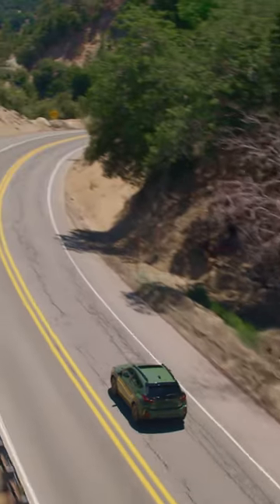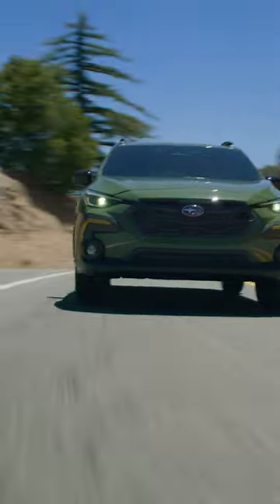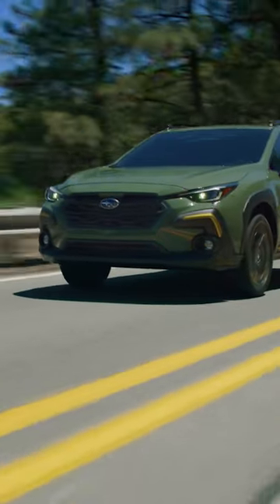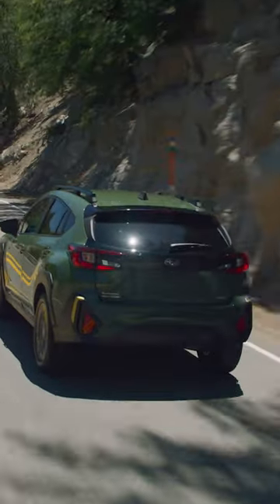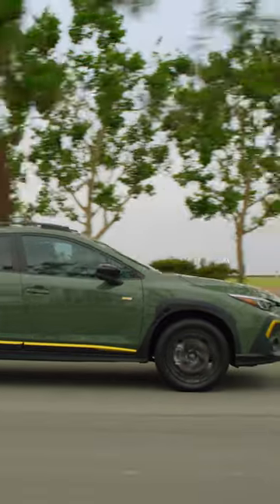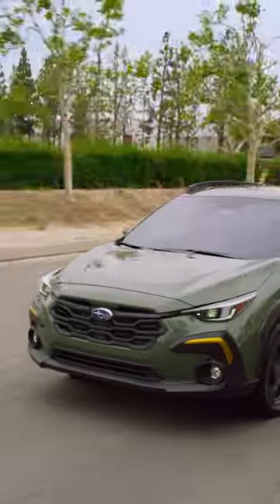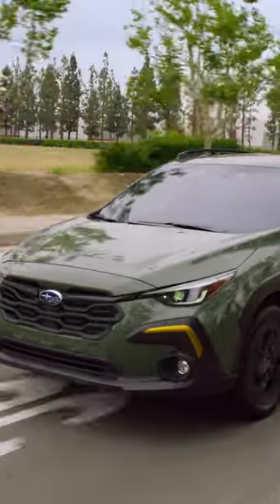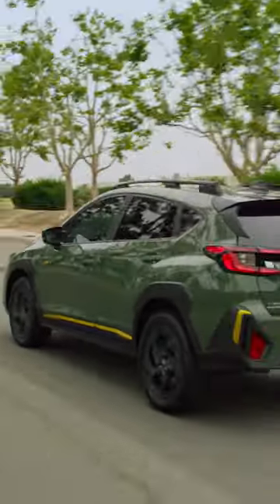2024 Subaru Crosstrek Revealed | No manual and still no turbo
We got a look at the 2024 Subaru Crosstrek back in September, but now the U.S.-spec version has been revealed, and it has some minor differences to the global model.
Two basic, naturally aspirated powertrain variants are offered among four trim levels. The base and premium Crosstrek get the 2.0-liter four-cylinder that makes 152 horsepower and 145 pound-feet of torque, and it sends power through a standard CVT to all four wheels. Yes, this means that the Crosstrek has lost its manual transmission option.

As with the previous model, the new Crosstrek has 8.7 inches of ground clearance, hill start assist, hill descent control, some level of torque vectoring --  and X-Mode, Subaru's off-road traction mode.
Moving up to the Sport or Limited trim adds the U.S.-only 2.5-liter four-cylinder with 182 horsepower and 178 pound-feet of torque. It gets a CVT, all-wheel-drive, and most of the same off-road features, but X-Mode gains a second mode for higher-speed off-road driving. The Sport model also gets unique lime yellow accents and both of these higher-output Crosstrek trims get 18-inch wheels.

What's not different about the Crosstrek is its size. It's basically the same size inside and out. The price has barely changed, too. The MSRP of the old base model with the CVT is the same as the new one.

Standard convenience and comfort equipment includes steering LED headlights, dual-zone climate control, dual 7-inch infotainment and climate screens, Apple CarPlay and Android Auto. Standard safety features include automatic emergency braking with pedestrian and cyclist detection, lane-keep assist, adaptive cruise control and rear-seat reminder.

Higher trims get an 11.6-inch infotainment and climate screen and can be equipped with other features such as wireless phone charging, push-button starting, heated seats, heated mirrors and wipers and navigation. Optional safety features include rear automatic braking, blind-spot monitoring, rear cross-traffic alert and emergency steering avoidance under 50 mph.

The 2.0-liter-equipped Crosstreks will be arriving first in the spring, with the 2.5-liter variants to follow in summer.